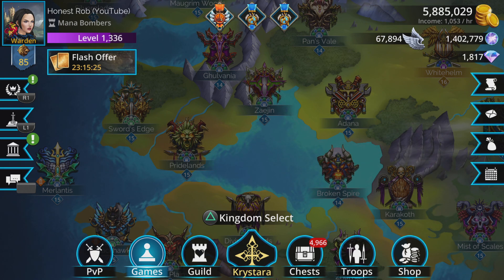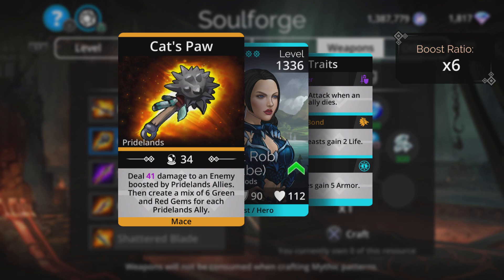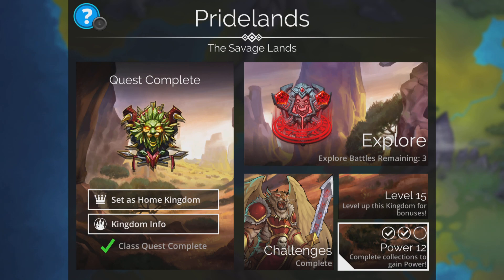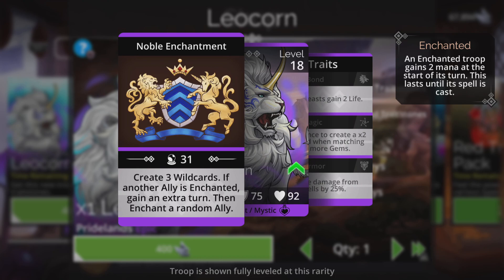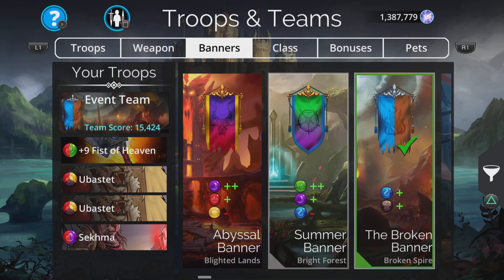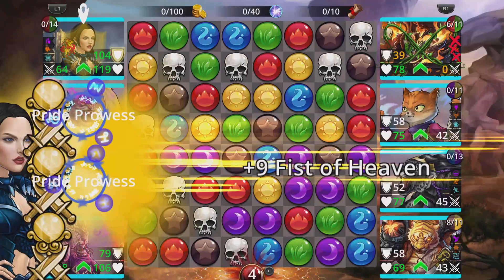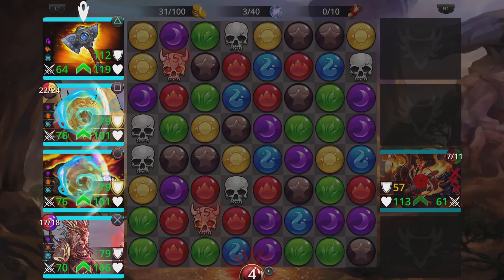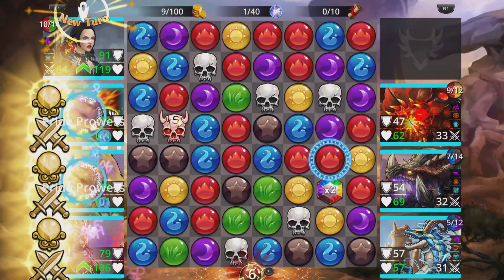Gems of War FANTASTIC Soulforge content + Event team guide and tips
What is Hit and Miss from todays Soulforge, and my Event Team with gameplay!